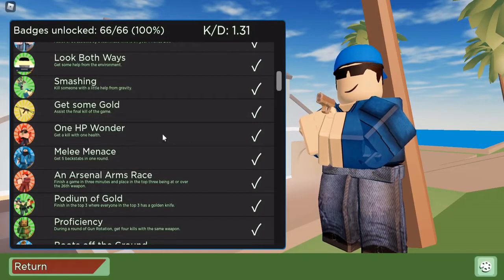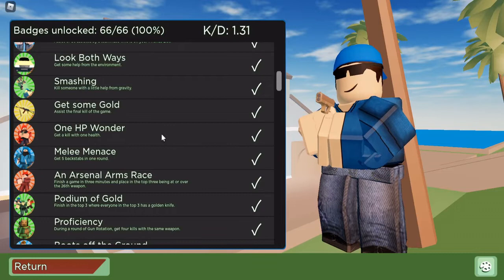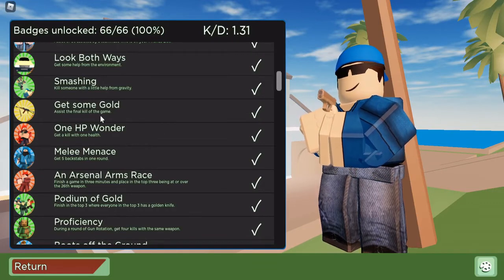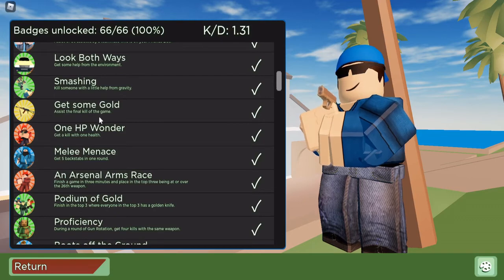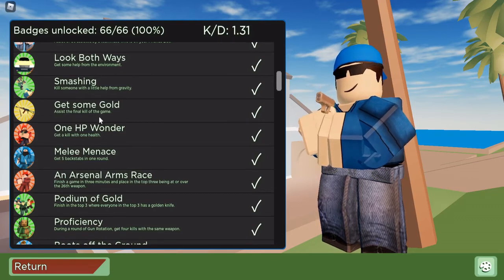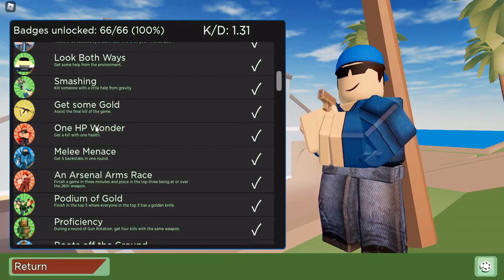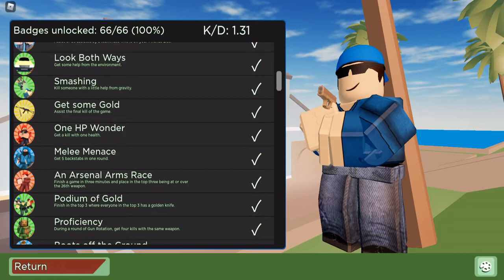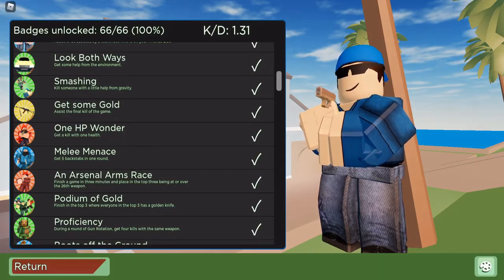Badge of the day #42 (Roblox Arsenal)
Badge of the day #42

What is ROBLOX? ROBLOX is an online virtual playground and workshop, where people of all ages can safely interact, create, have fun, and learn. It’s unique in that practically everything on ROBLOX is designed and constructed by members of the community. Each player starts by choosing an avatar and giving it an identity. They can then explore ROBLOX — interacting with others by chatting, playing games, or collaborating on creative projects. Each player is also given their own piece of undeveloped real estate along with a virtual toolbox with which to design and build anything — be it a navigable skyscraper, a working helicopter, a giant pinball machine, a multiplayer “Capture the Flag” game or some other, yet­to­be­dreamed-up creation. There is no cost for this first plot of virtual land. By participating and by building cool stuff, ROBLOX members can earn specialty badges as well as ROBLOX dollars (“ROBUX”). In turn, they can shop the online catalog to purchase avatar clothing and accessories as well as premium building materials, interactive components, and working mechanisms.